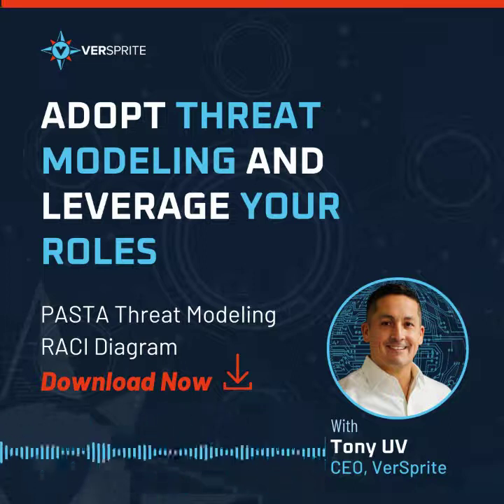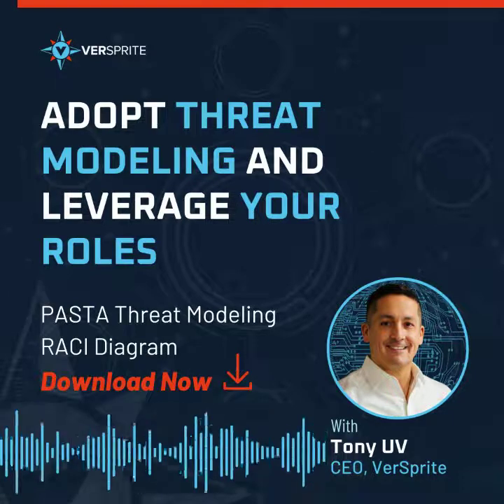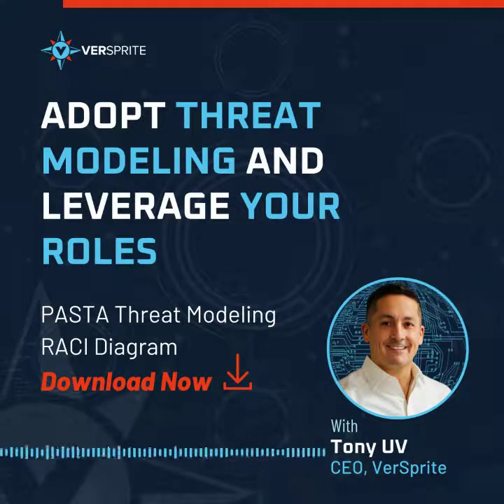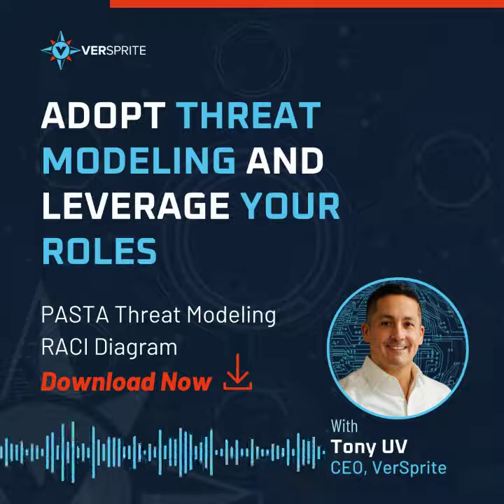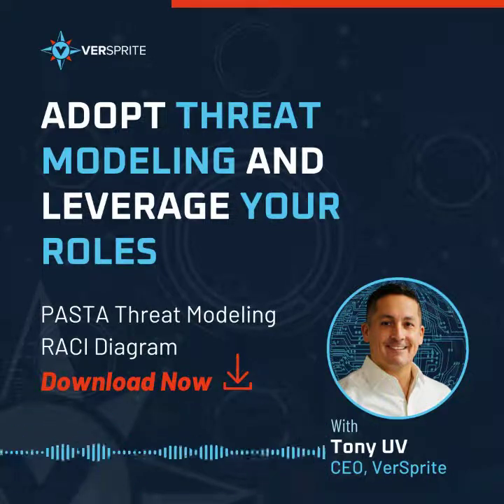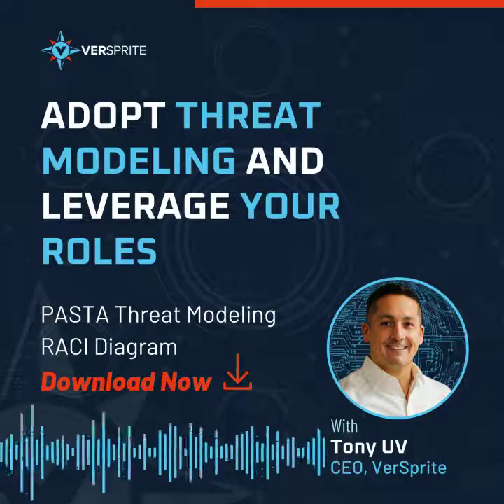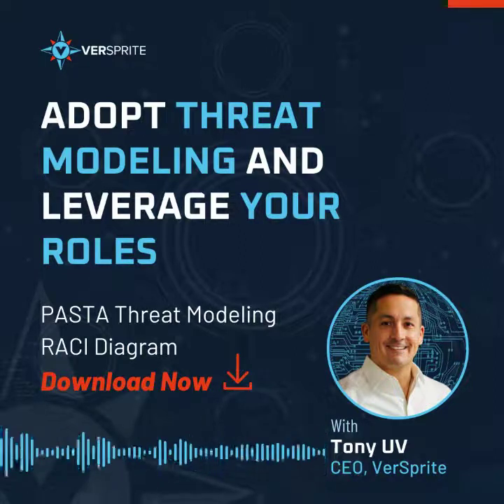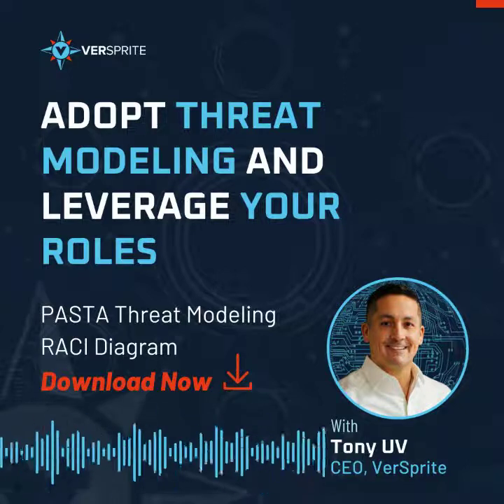PASTA Threat Modeling RACI Diagram | VerSprite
Application and organizational threat modeling is rapidly becoming a must-implement in the current cybersecurity and geopolitical landscape for companies worldwide. It is the only security model to continuously keep up with emerging threat trends and have a full scope of an organization and its attack surfaces.

Risk-centric threat model requires the participation of all levels of the organizational vertical to ensure that the security framework is effective. When everyone involved understands their role in the security and how they can contribute, it makes the threat modeling implementation and sustaining more effective. VerSprite recommends using the RACI model.

RACI (Responsible – Accountable – Consulted – Informed) is a role distribution diagram used in PASTA threat modeling methodology. It helps companies adopt threat modeling, and leverage the roles within an organization and its InfoSec department. It is a straightforward visual to save your team time and resources.

// ABOUT VERSPRITE //
VerSprite is a leader in risk-based cybersecurity services and PASTA threat modeling, enabling businesses to improve the protection of critical assets, ensure compliance, and manage risk. Our mission is to help you understand and improve your organization’s cybersecurity posture. With cyberattacks increasing in number and sophistication daily, it is important to protect your organization’s assets, protect your clients, and maintain the same, great reputation and trust you have worked hard to build. We believe that an integrated approach will result in better and more cost-effective security practices and better business outcomes overall.